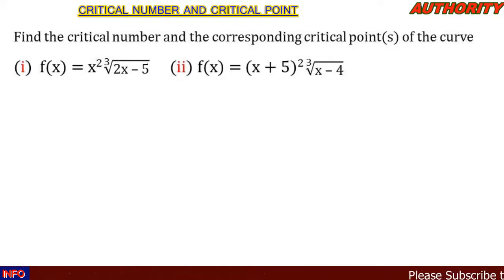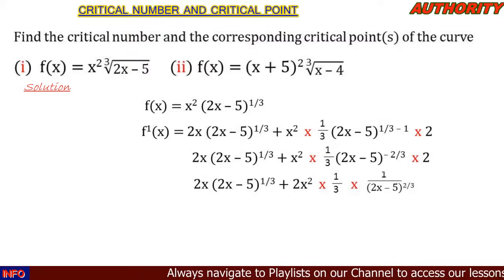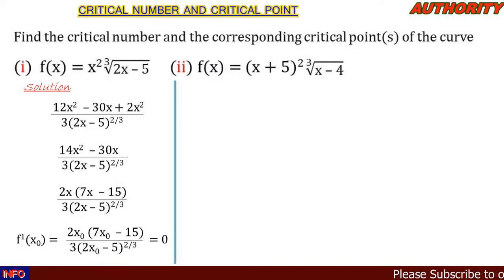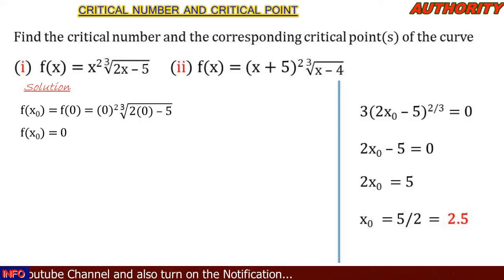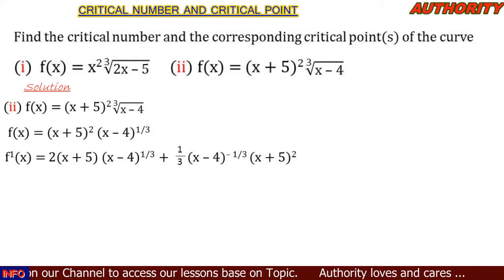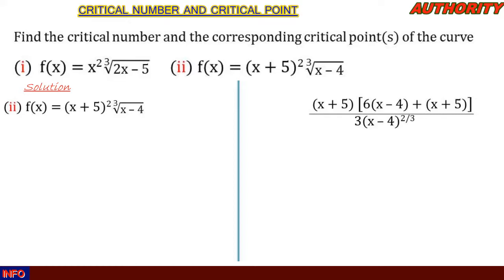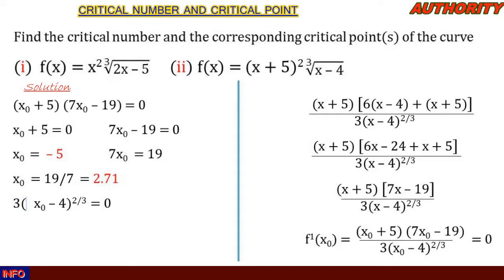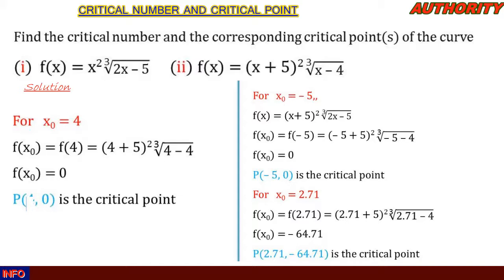critical number 03